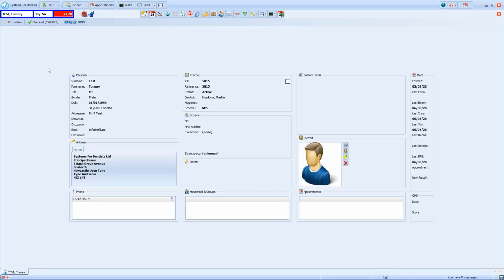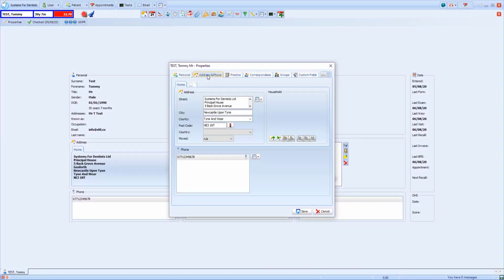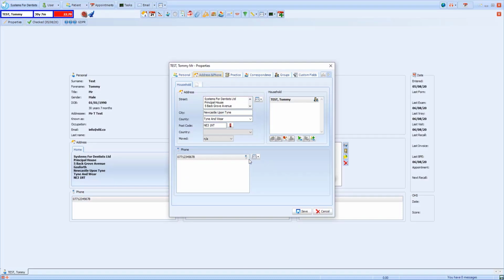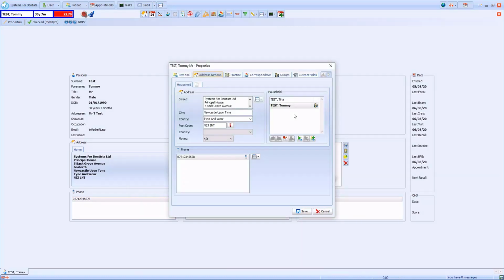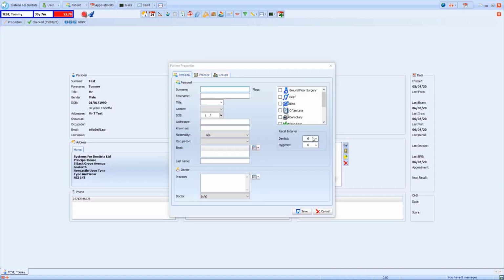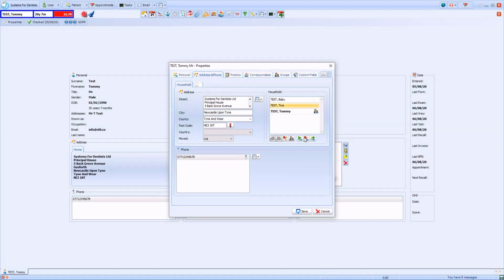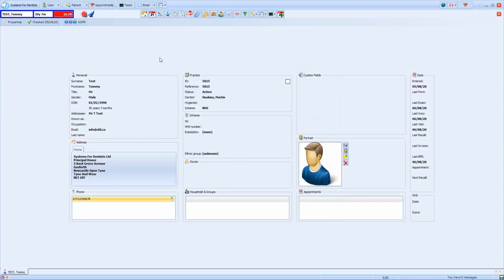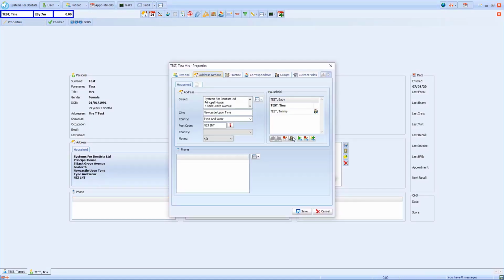How To Create a New Household